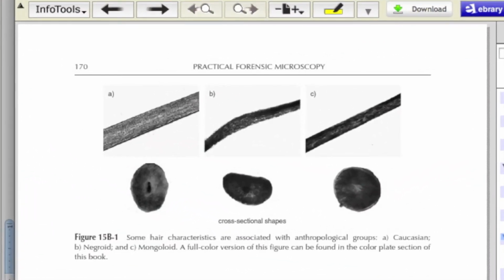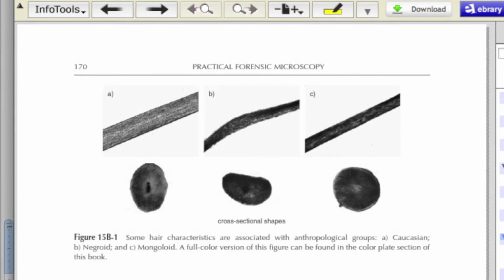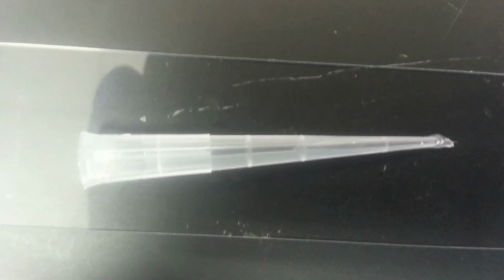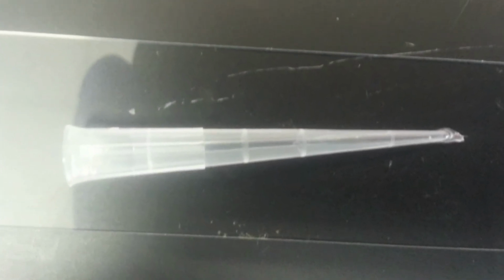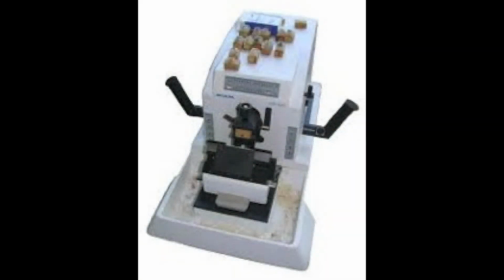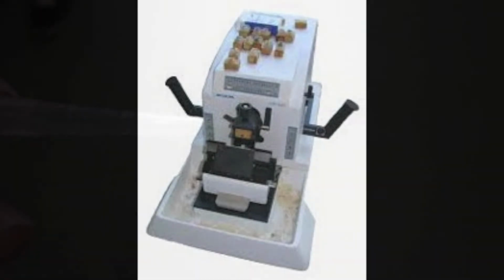Microscopy - mounting medium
FORS 5335, 2013